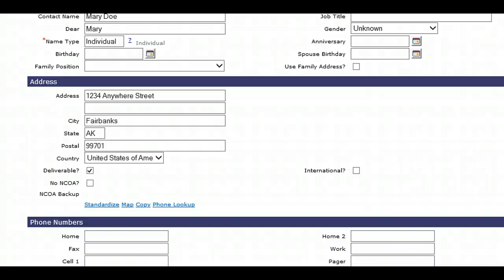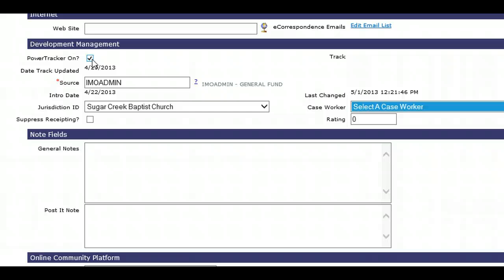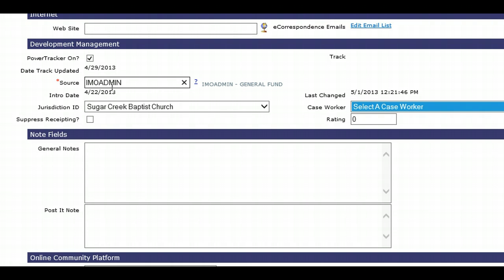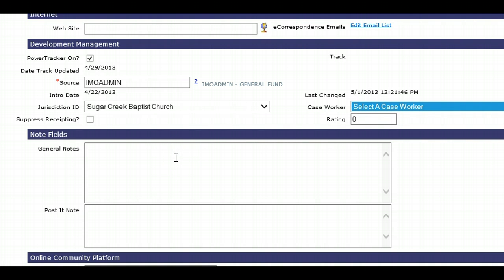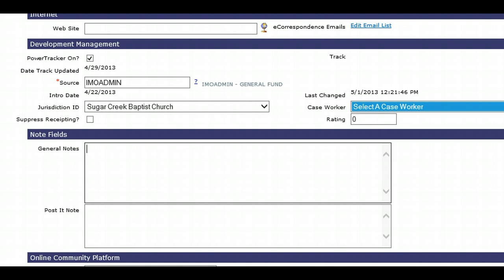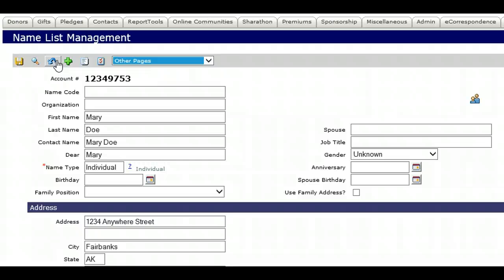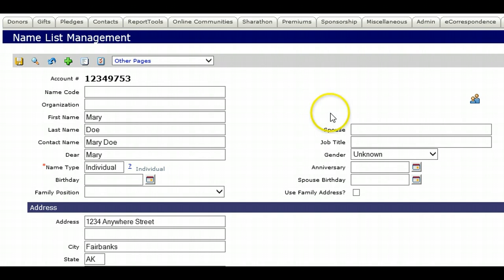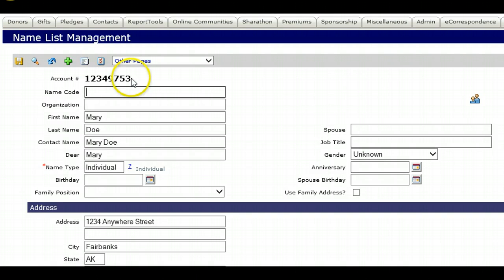Name List (2)